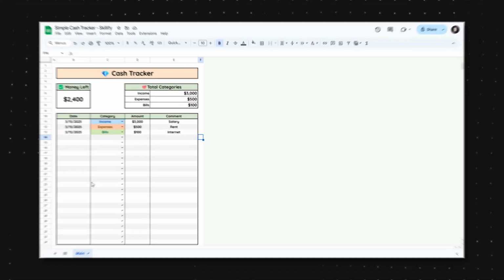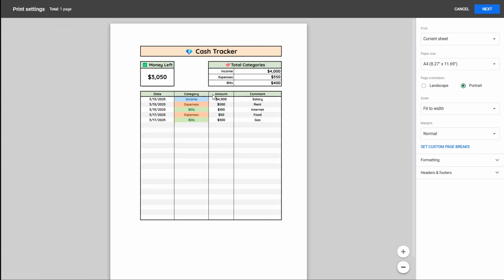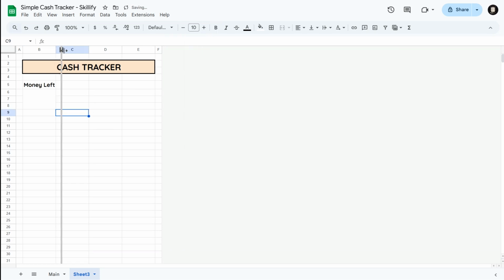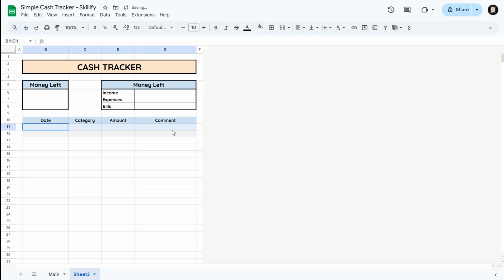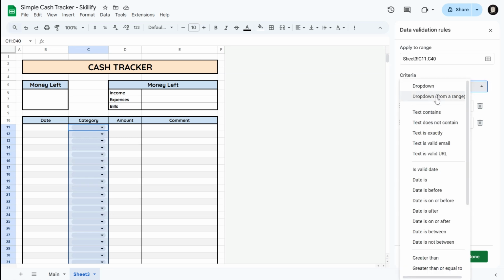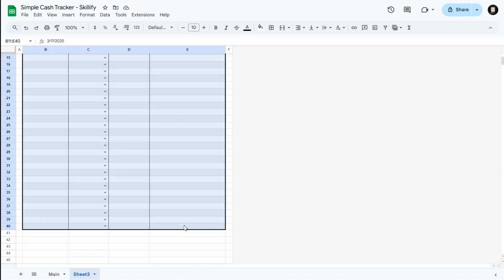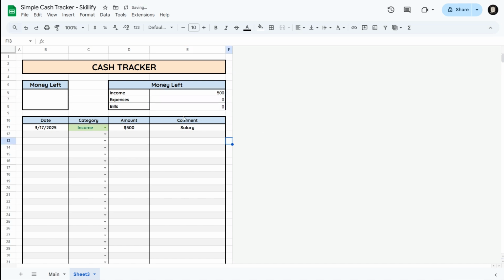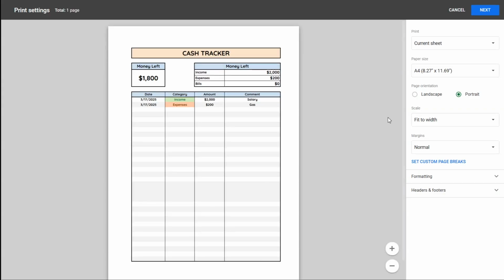How-to manage Your Personal Finance in 10 Minutes (STEP BY STEP)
Want to master your personal finance in just 10 minutes? In this video, how you can make a really easy and simple budget and expense tracker with Google Sheets! optimize your personal finance and simplify your budget with this easy-to-use template. This budget and expense tracker allows you to manage your finances more efficiently